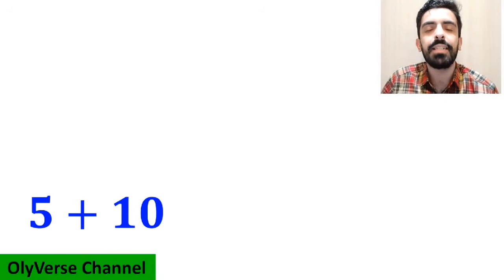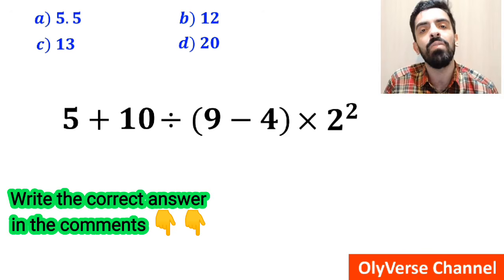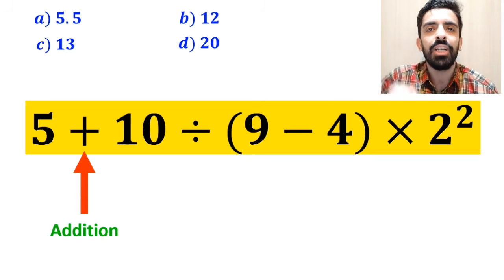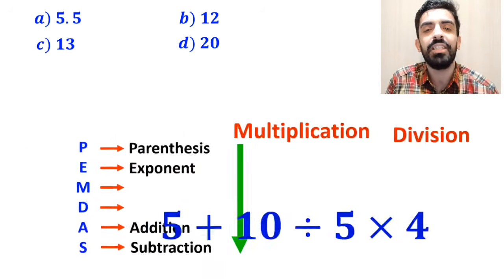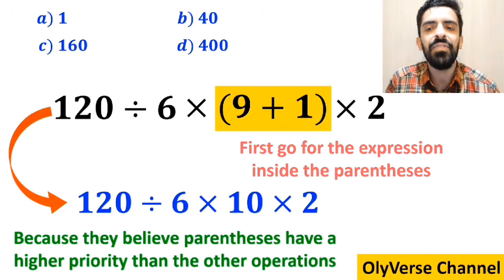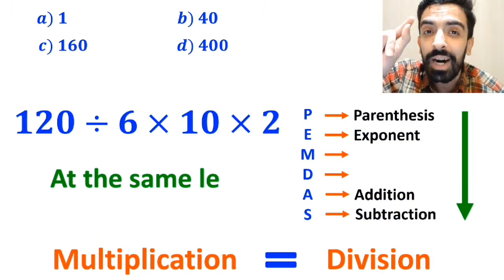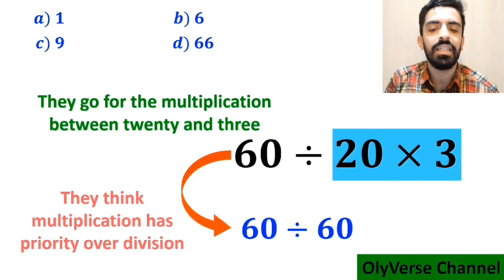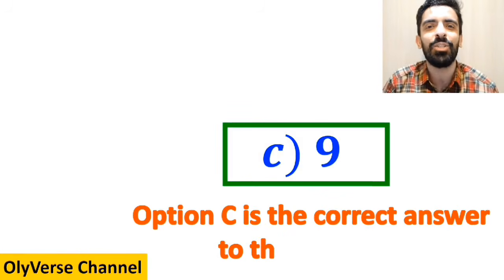Looks Super Easy... But Most People GIVE UP! Can YOU Solve It? 🤔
Most people rush this math question and get it wrong. Can you follow PEMDAS correctly? Pause the video, try it yourself, then check your answer!